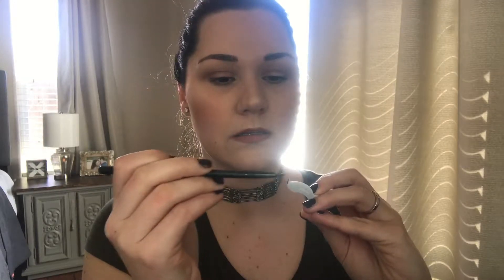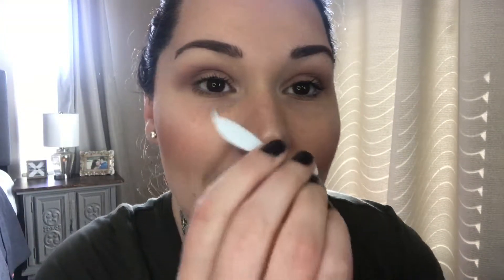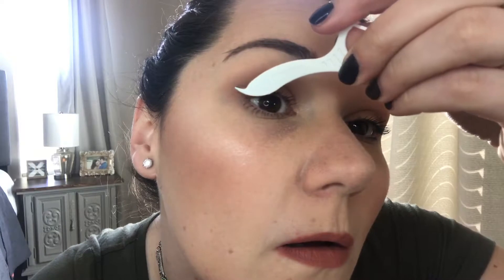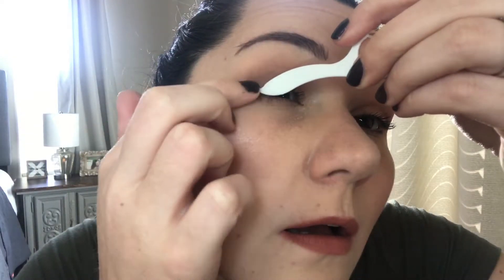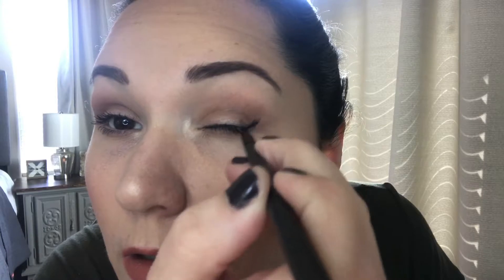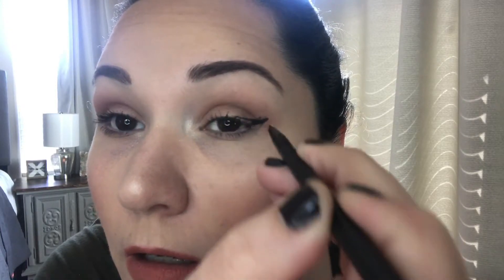Winged eyeliner with a FLOSS PICK?!?!